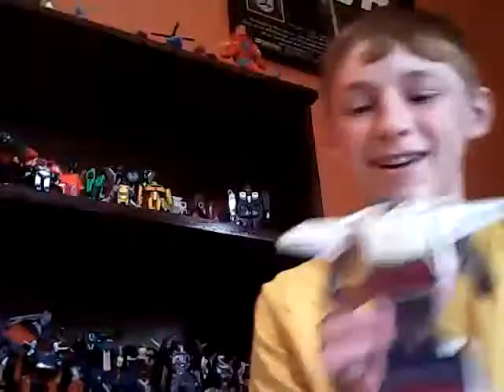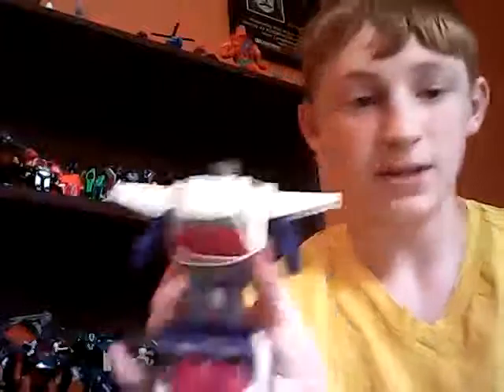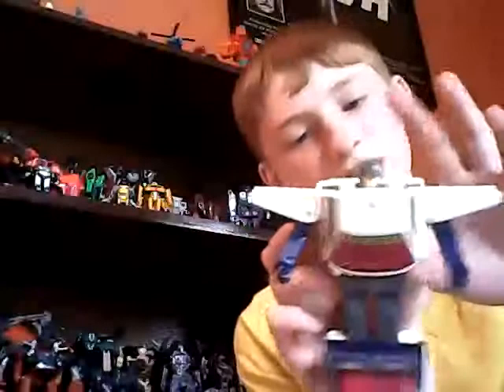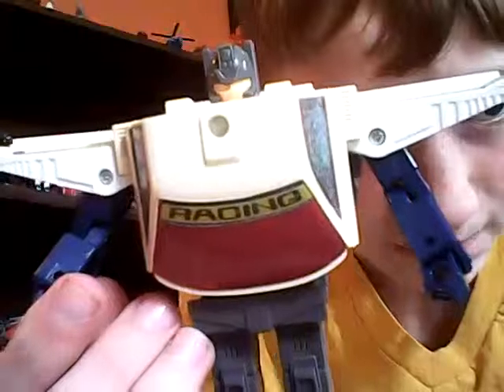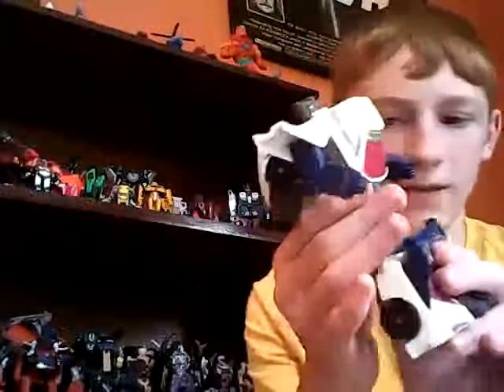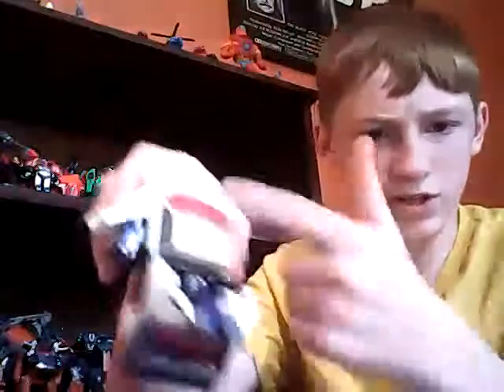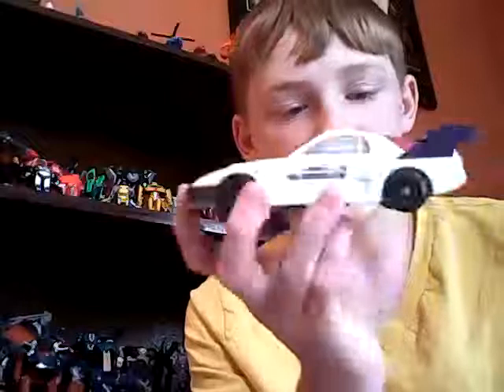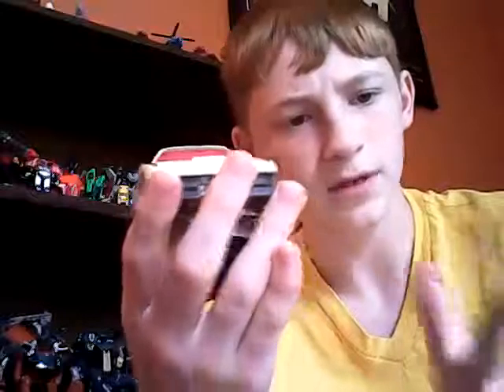Transformers G1 Powermaster Getaway Review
An old vintage powermaster needed a home, so I gave him one!